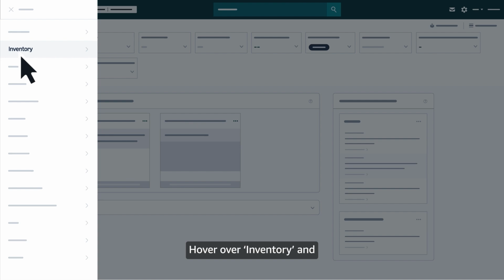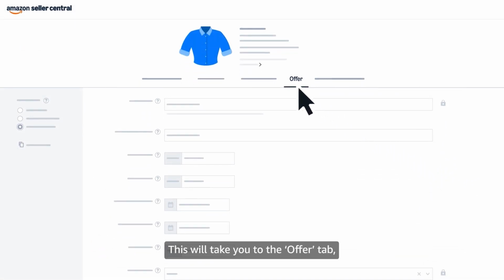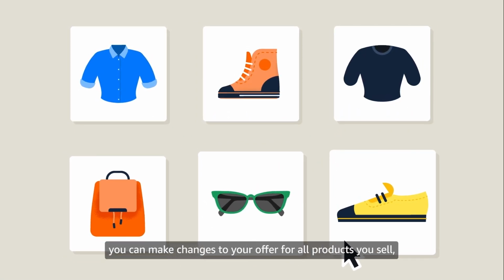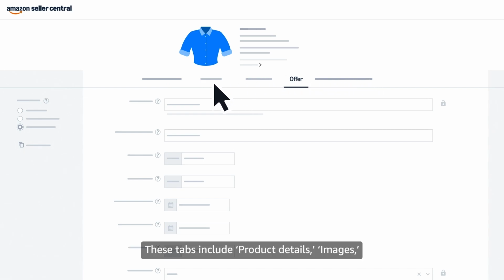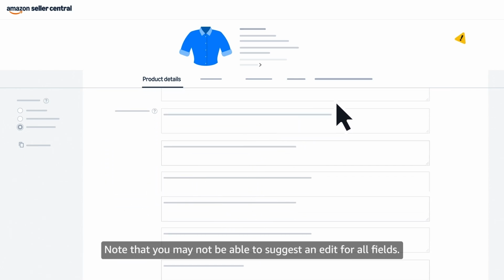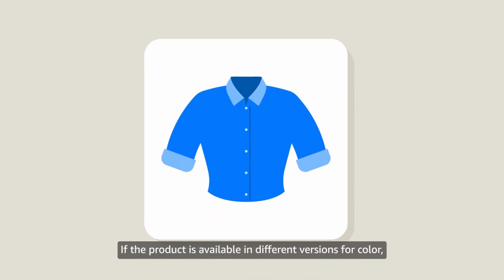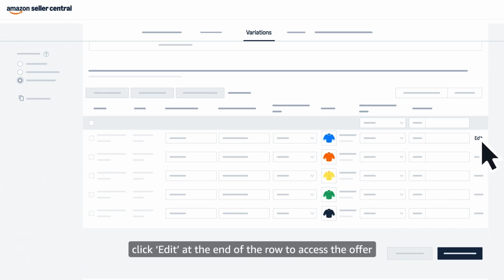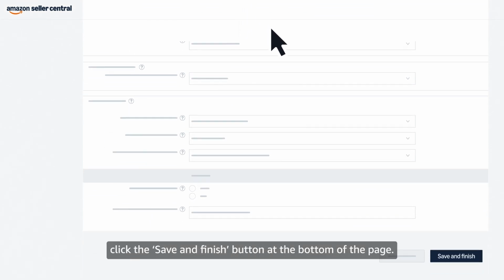How to Suggest an edit to a product detail page in Amazon!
After watching this video, you will be able to:
1. Apply steps to request an edit to a product detail page.
2. Model instructions to edit offer information for your inventory, and some attributes for your products.
3. Choose suggested images to upload for your products.

Visit sell.amazon.sa to start selling today.